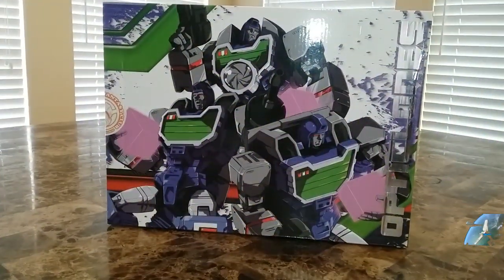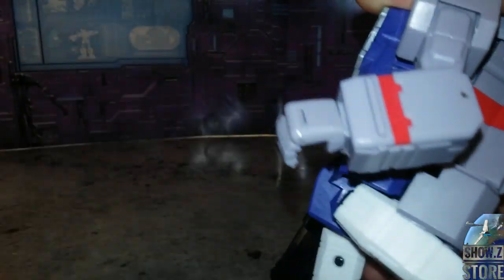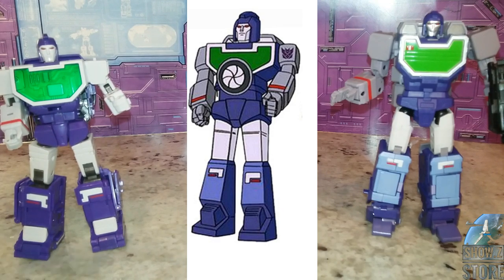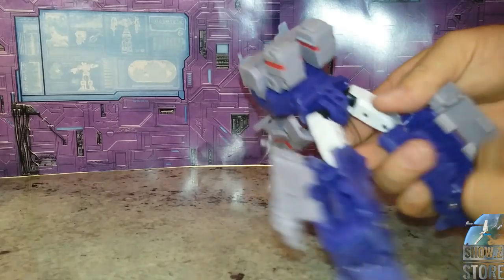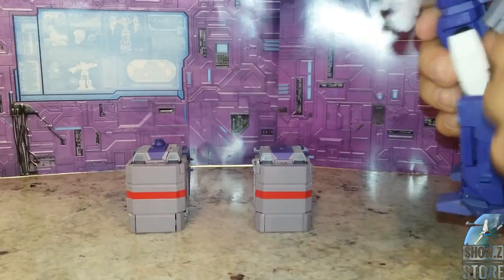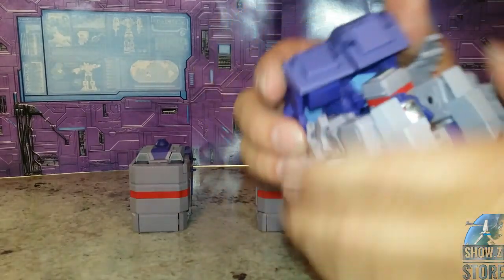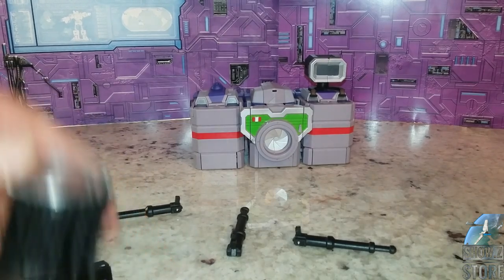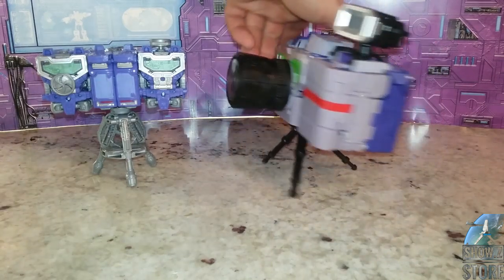KFC Opticlones Reflector: Reissue Set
They do not include the Energon Cubes like the last release,